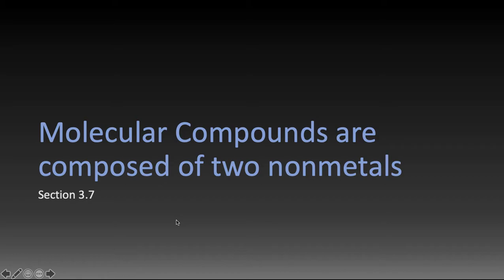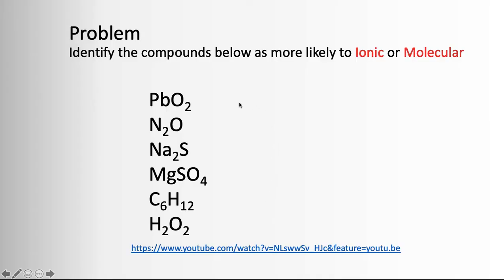Chapter 3 lecture part 5